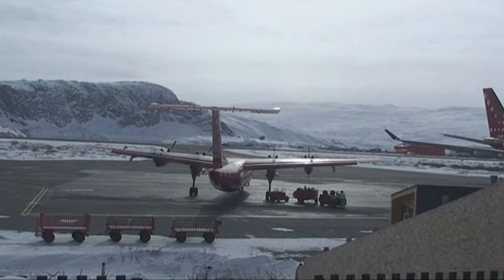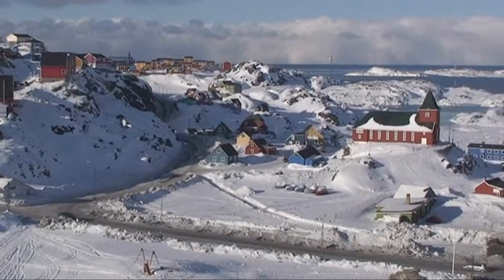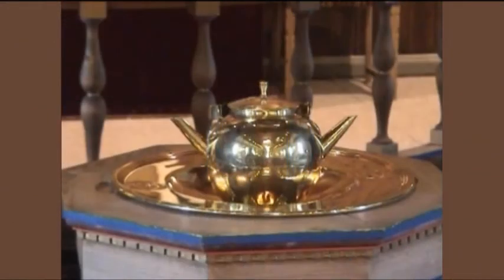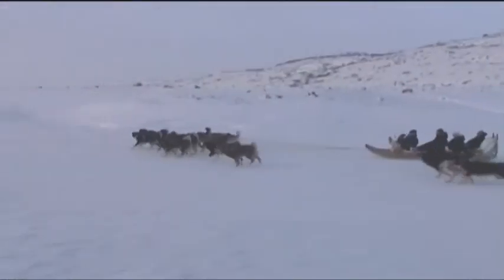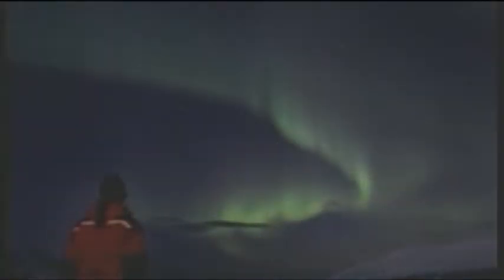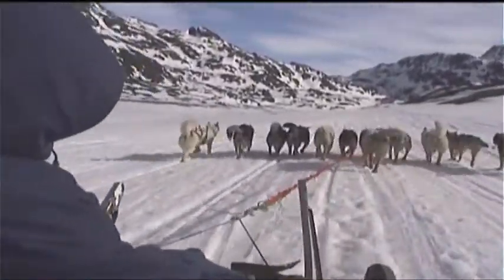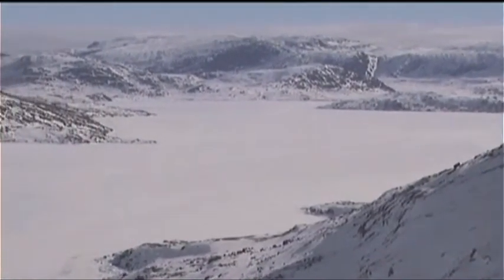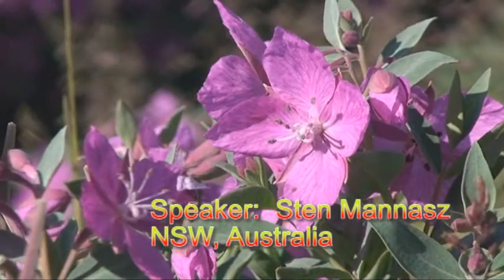Sisimiut winter.wmv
Tourist information about Sisimiut in Greenland and the area around town, things to do in the wintertime.